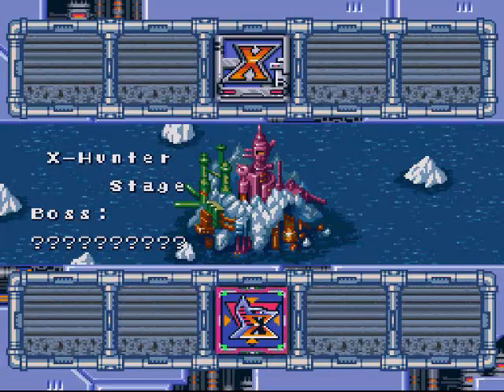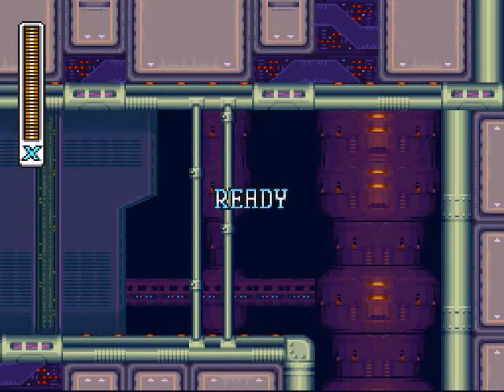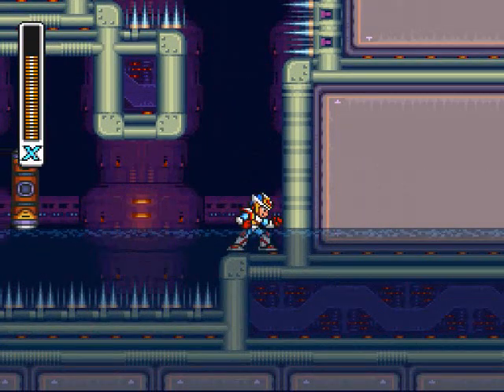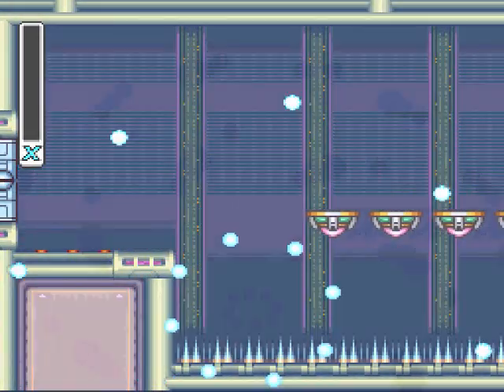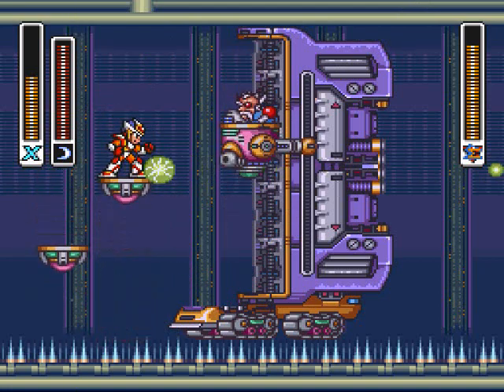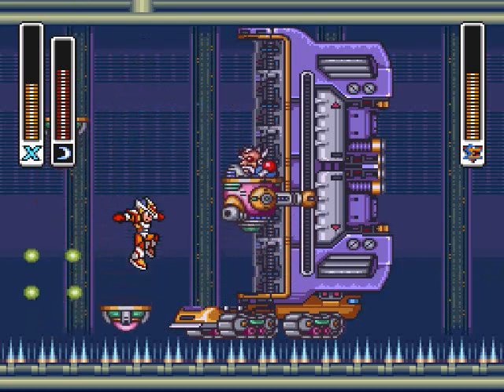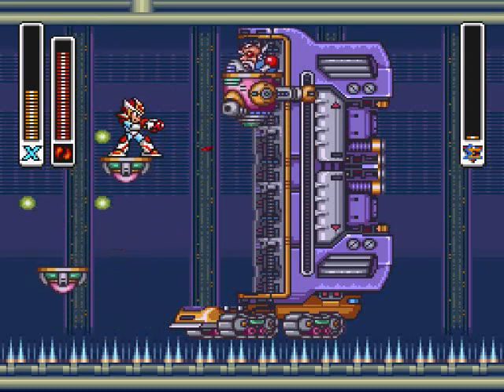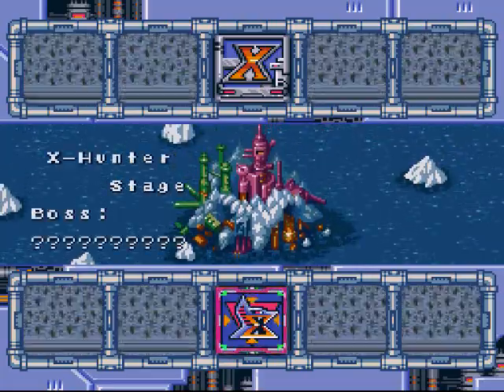Let's Play - MMX2 - 24 - Rage Agaist Serges' Machine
Hah! Damn you and that stupid hat to hell Serges!